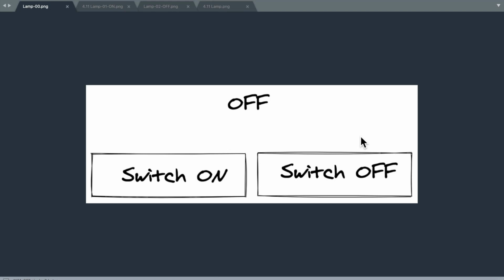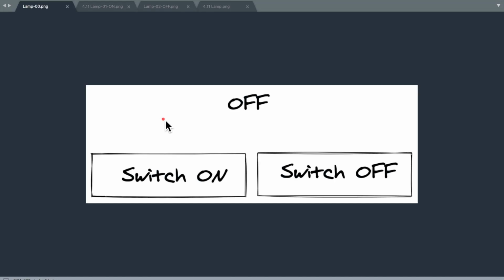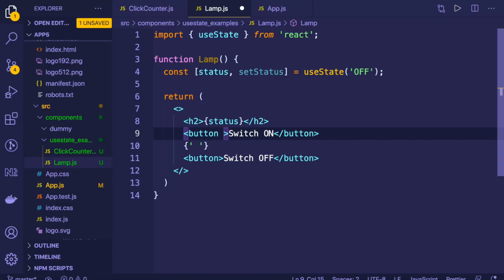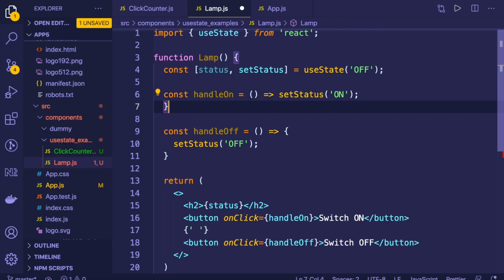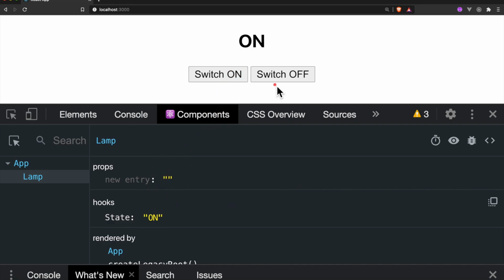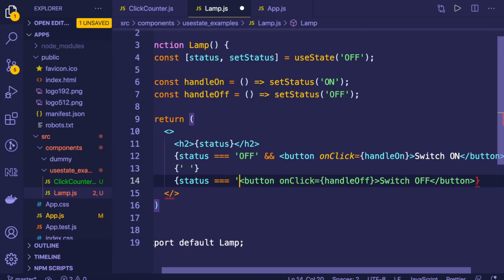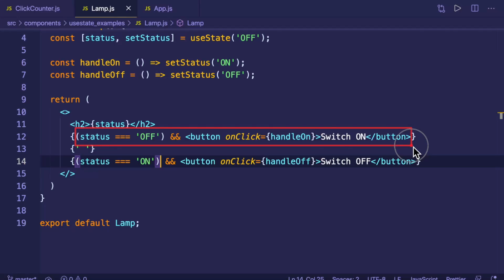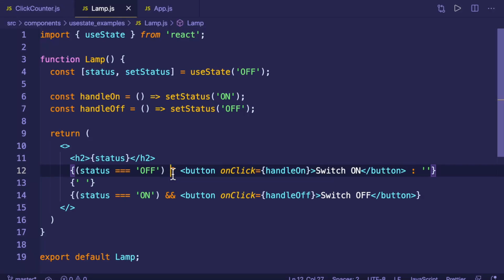4.12 useState React Hook - II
useState React Hook - II